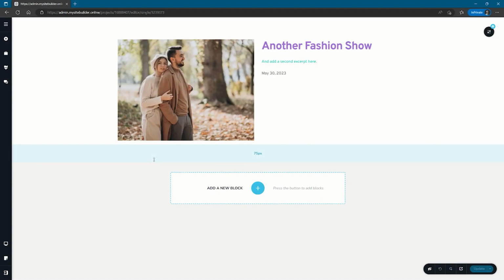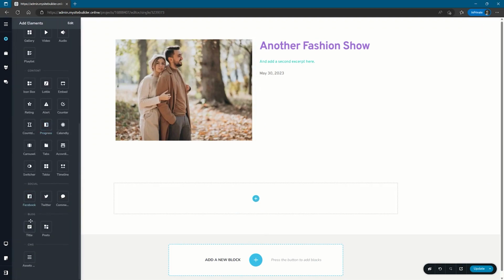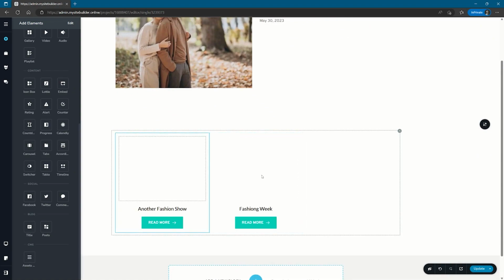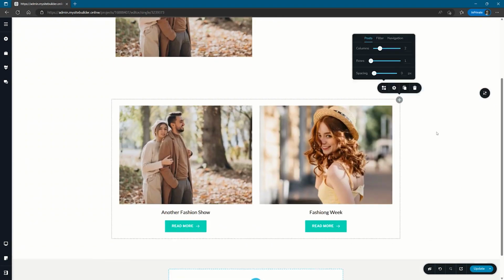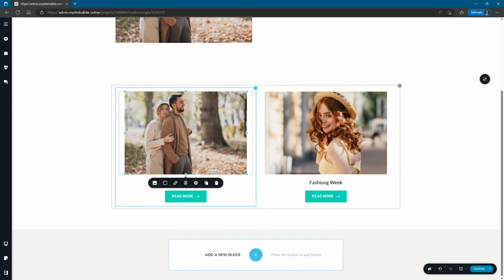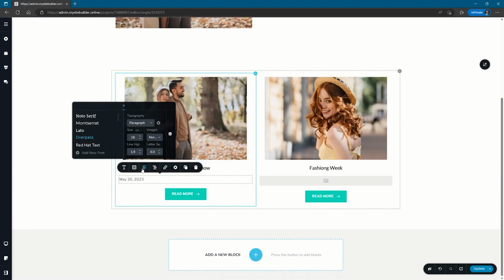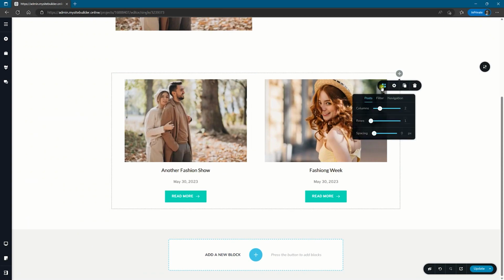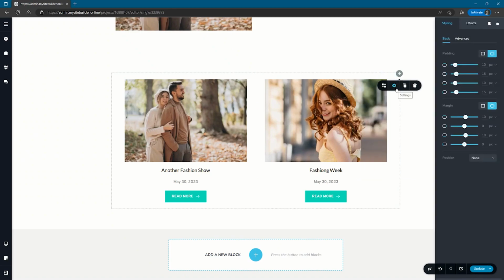34. Posts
Learn how to create and manage Posts in Webnova to keep your website updated with fresh content. This video covers adding new posts, organizing them into categories, customizing their appearance, and using tags to improve navigation and SEO, helping you effectively share news, updates, and articles with your audience.